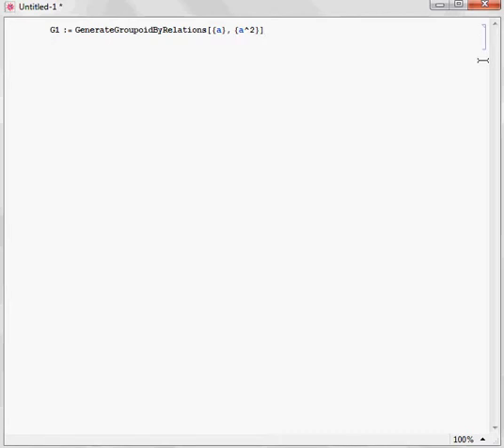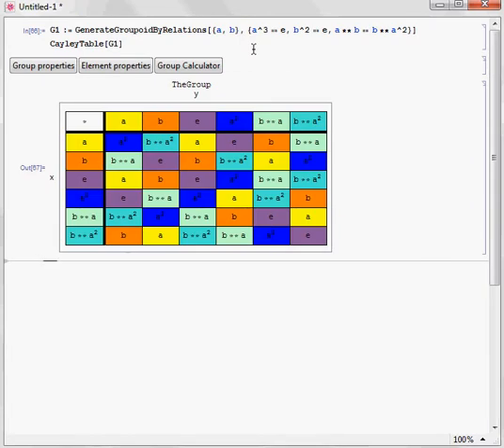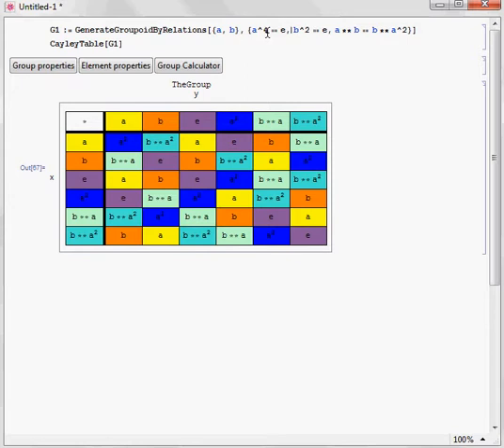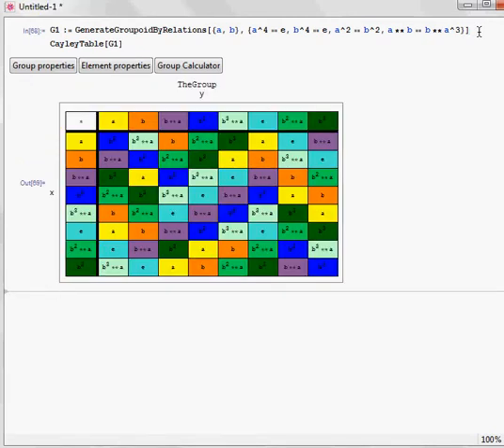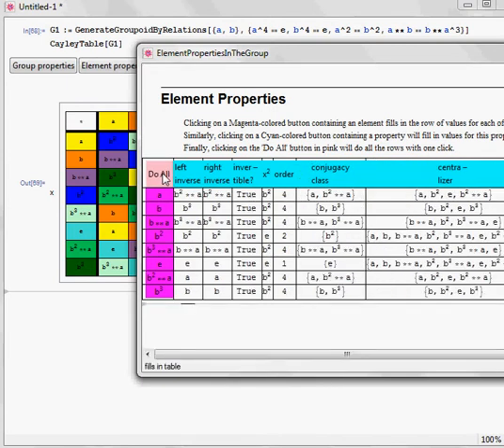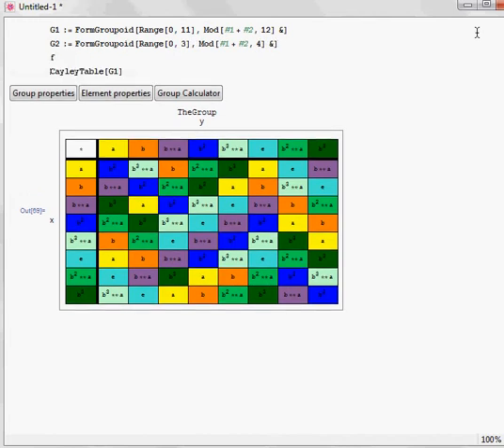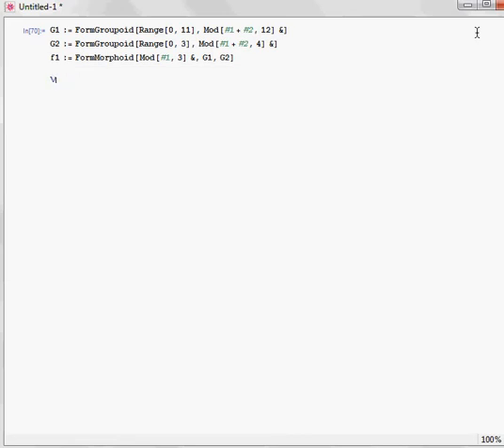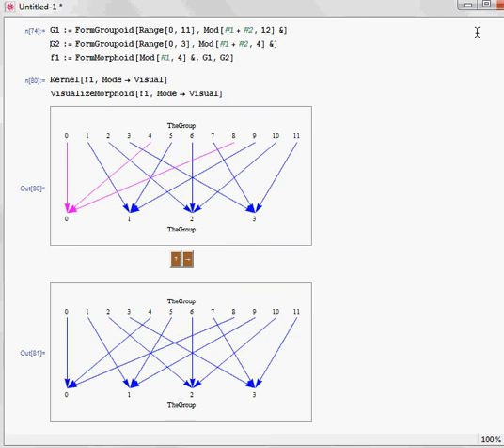Group Theory in Mathematica - 2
Creating groups using generators and relations and creating and visualizing morphisms and kernels of morphisms.